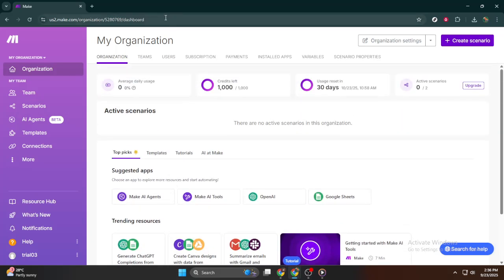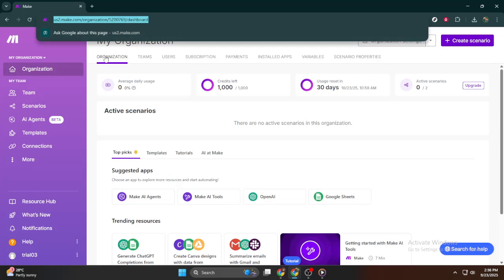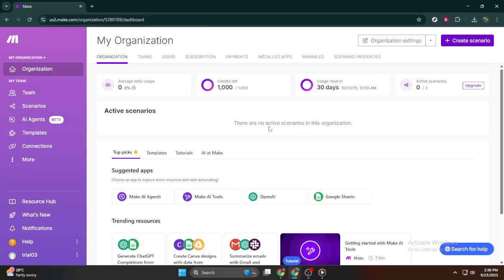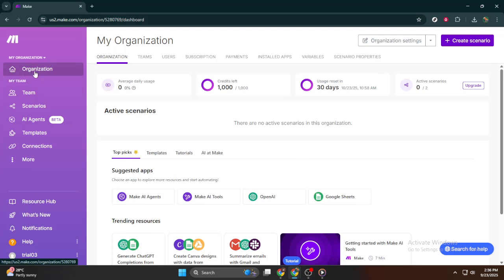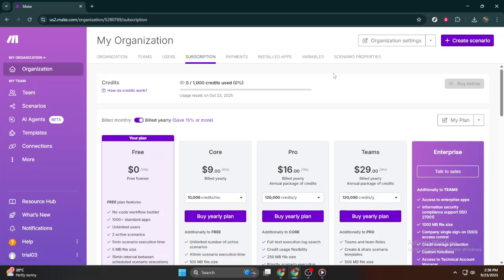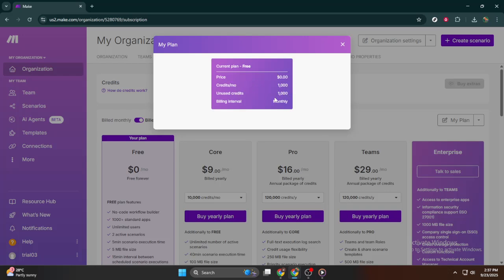How to Cancel A Make.com Subscription or Free Trial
Want to stop using Make (formerly Integromat)? ❌ In this quick tutorial, I’ll show you how to cancel a Make.com subscription or free trial step by step. Whether you’re avoiding charges or switching tools, this guide will help you cancel safely.

👉 In this video, you’ll learn:

How to access billing settings in Make.com

How to cancel your subscription or free trial

What happens to your scenarios and data after cancellation

Tips to avoid unexpected charges and manage your account properly

Perfect for beginners, freelancers, and businesses who no longer need Make.com and want to close their account without issues.